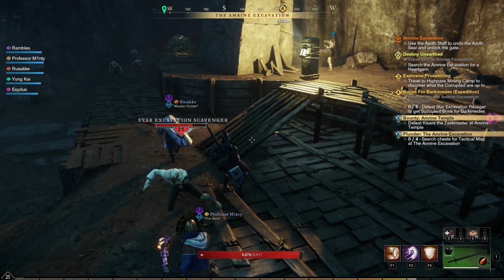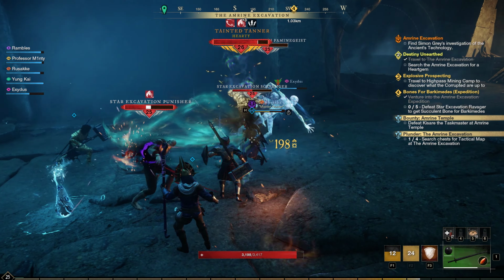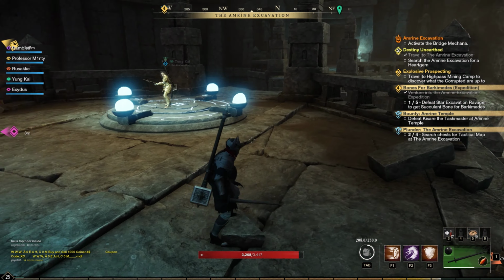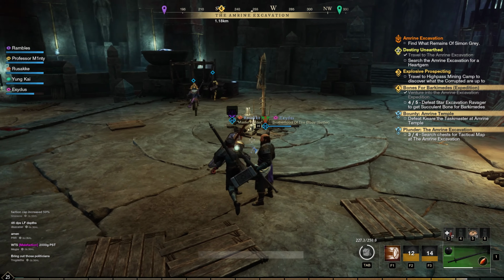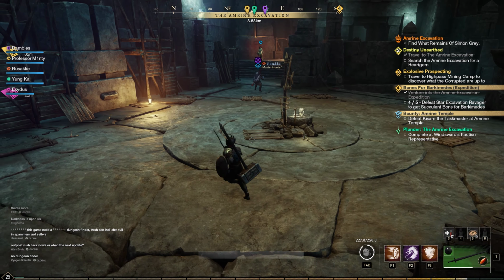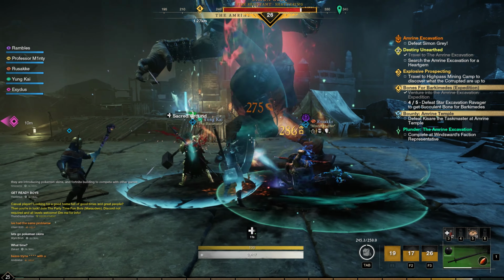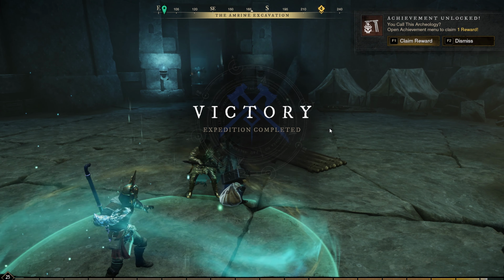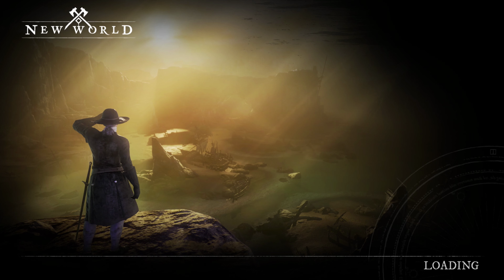Let's Play New World - Part 25 Amrine Excavation Run - Sword and Shield - Gameplay Walkthrough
A quick run of Amrine Excavation dungeon.